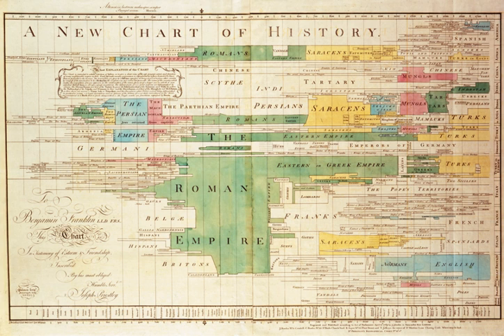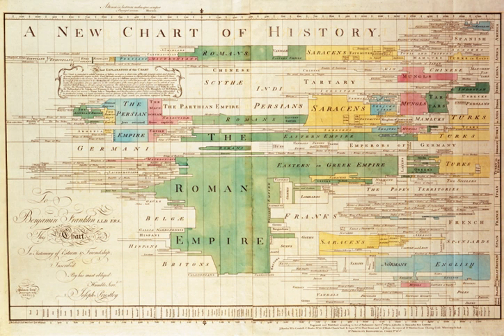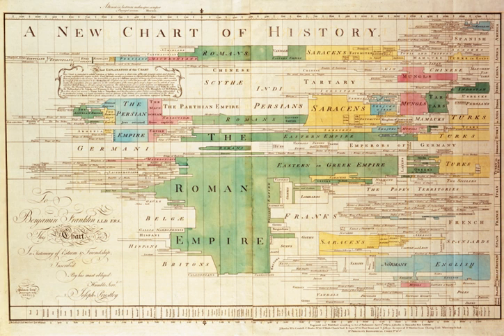Timeline | Wikipedia audio article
This is an audio version of the Wikipedia Article:
Timeline

00:00:55 1 Types
00:01:46 2 Uses of timelines
00:02:18 2.1 In historical studies
00:03:00 2.2 In natural sciences
00:03:28 2.3 In project management

- Socrates

SUMMARY
A timeline is a display of a list of events in chronological order. It is typically a graphic design showing a long bar labelled with dates paralleling it, and usually contemporaneous events; a Gantt chart is a form of timeline used in project management.
Timelines can use any suitable scale representing time, suiting the subject and data; many use a linear scale, in which a unit of distance is equal to a set amount of time. This timescale is dependent on the events in the timeline. A timeline of evolution can be over millions of years, whereas a timeline for the day of the September 11 attacks can take place over minutes, and that of an explosion over milliseconds. While many timelines use a linear timescale -- especially where very large or small timespans are relevant -- logarithmic timelines entail a logarithmic scale of time; some "hurry up and wait" chronologies are depicted with zoom lens metaphors.